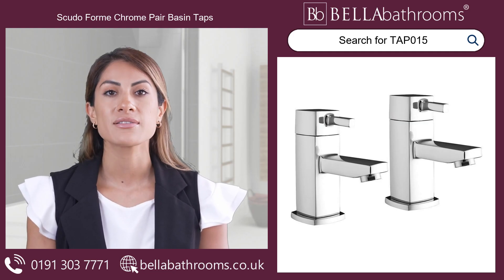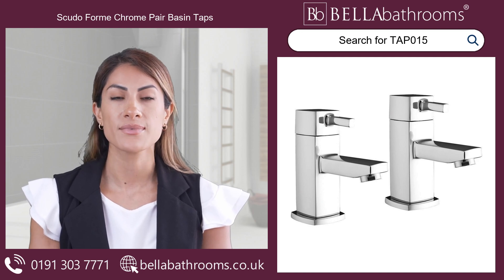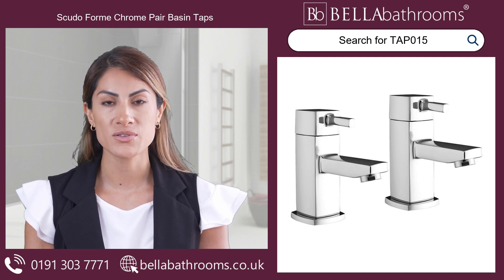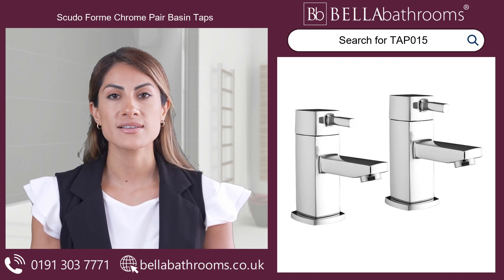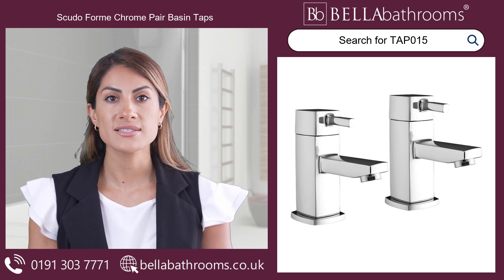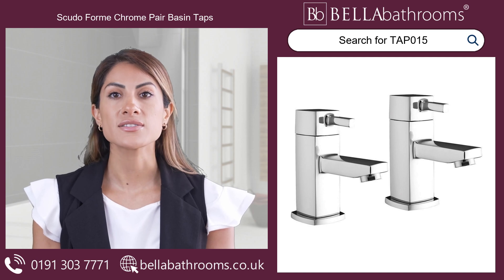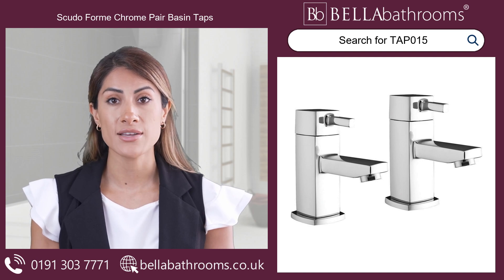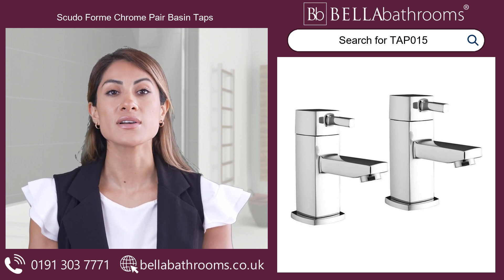Scudo Forme Chrome Pair Basin Taps - Available at Bella Bathrooms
Spoil yourself with the perfect blend of modern design and practicality with the Scudo Forme Chrome Pair Basin Taps. These elegant taps from renowned brand Scudo bring a luxurious touch to any bathroom. Created in a sleek, modern style, they offer an unrivalled user experience. The smart chrome finish combined with their deck mounted installation are guaranteed to set your basin aglow with an unmissable gleam of sophistication.

Elegantly designed with a smooth square structure and durable lever handles, these basin taps are ready to enhance your bathroom's aesthetic appeal. Suitable for basins with two tap holes, they're built with a unique focus on detail, guaranteeing a streamlined flow and effortless control. A lifetime guarantee underwrites the Scudo assurance of quality and reliability.

Add a dash of exquisite flair to your bathroom and enjoy the timeless charm of the Scudo Forme Chrome Pair Basin Taps.

Finished in high quality Chrome
Basin taps
Comes in pair
Operating Pressure: 0.2 bar

Dimensions:
Height: 103.5mm
Width: 34mm
Length: 99.5mm

Bella Bathrooms Ltd
Unit 10
Bowburn South Industrial Estate
Bowburn
Durham
DH6 5AD